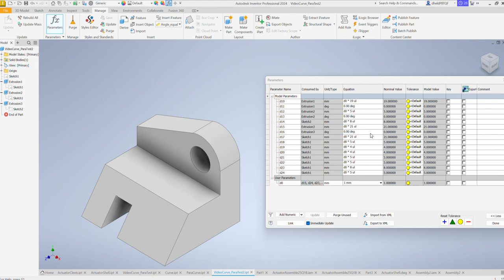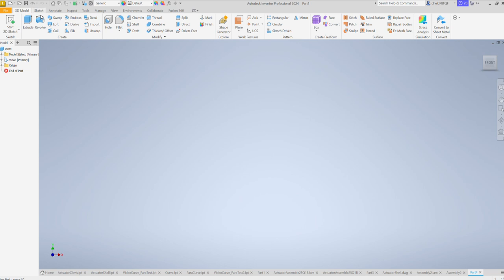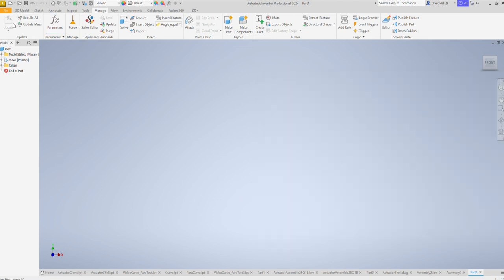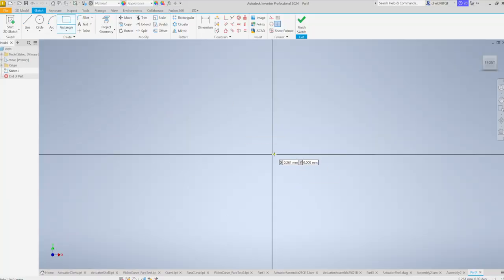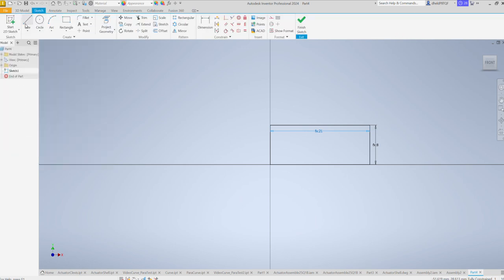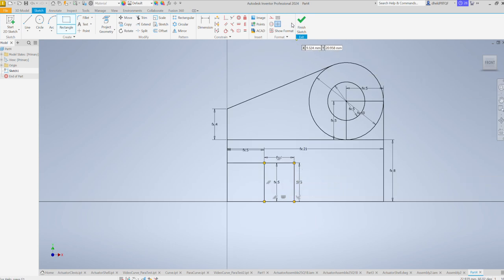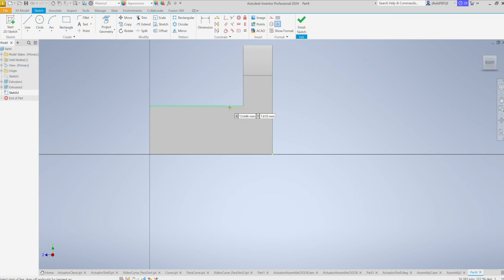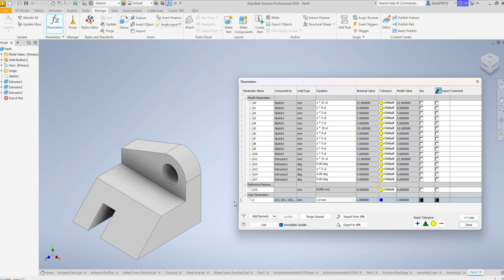Parametric Curve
Instructions on how to create a part using parametric formulas in Autodesk Inventor.